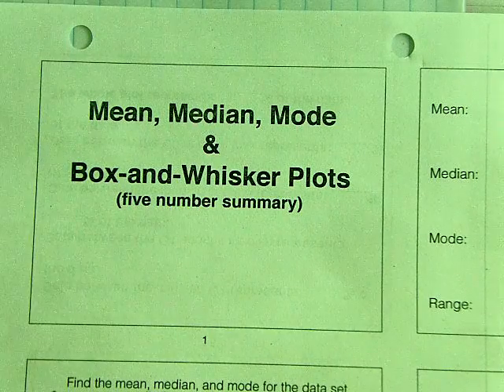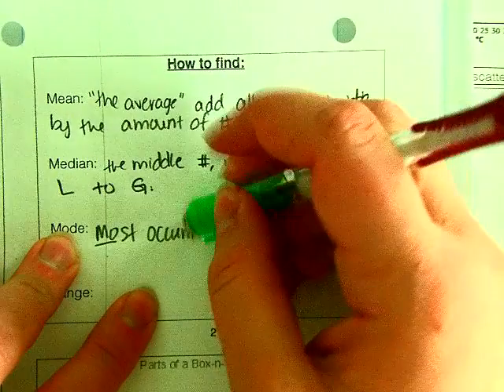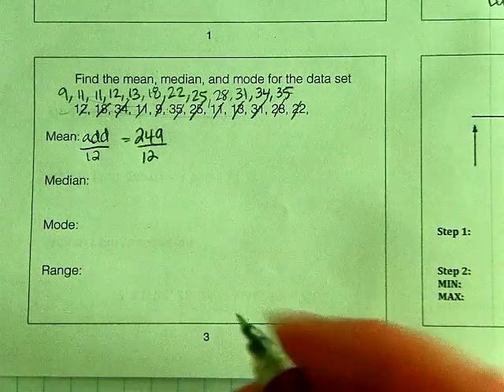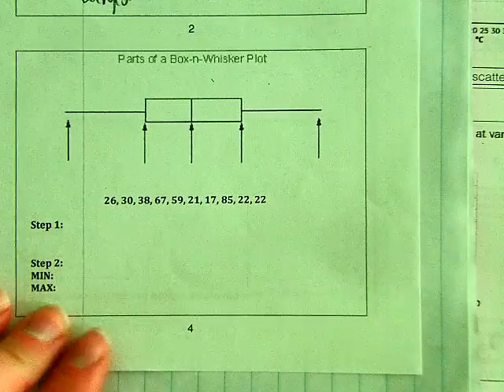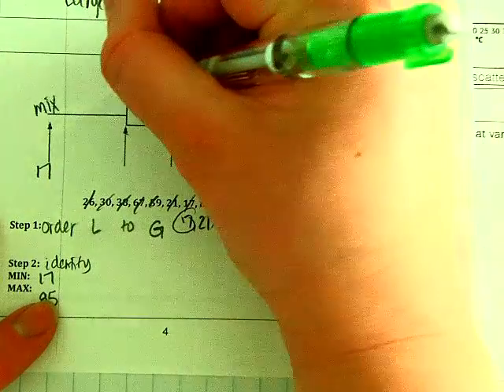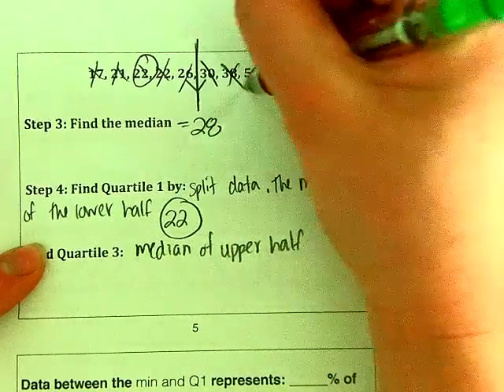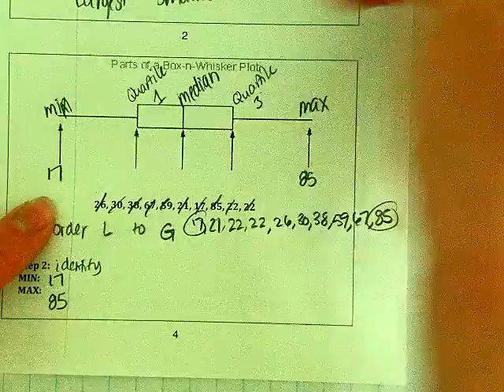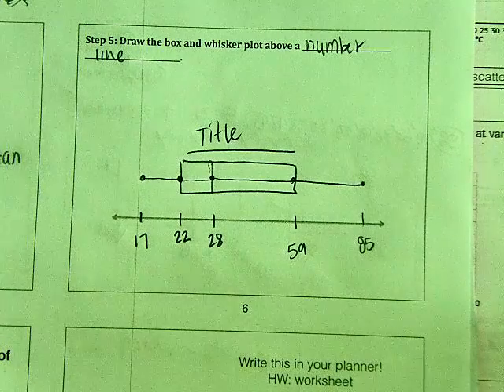MMM rev video